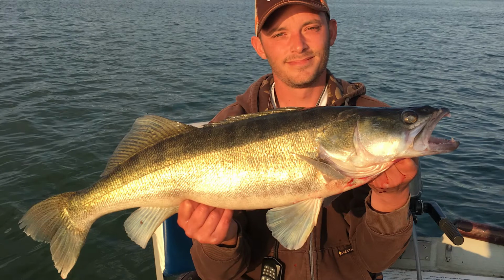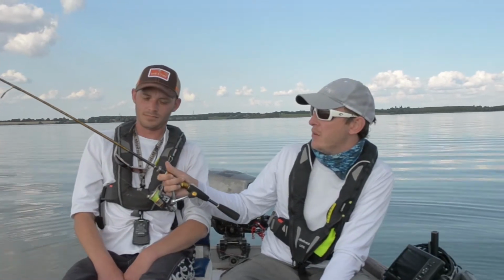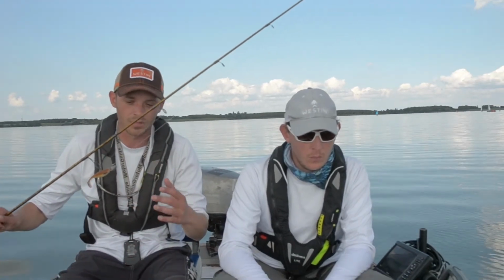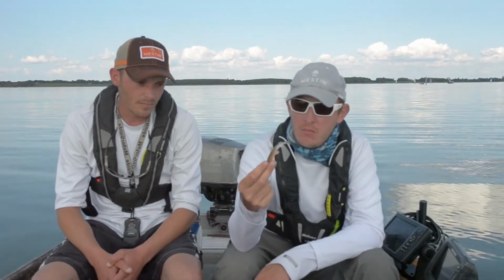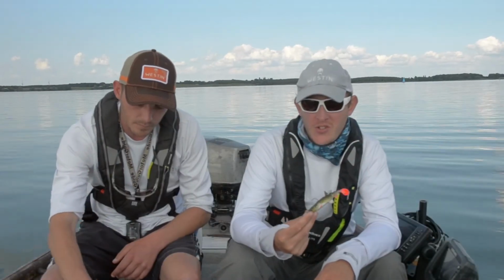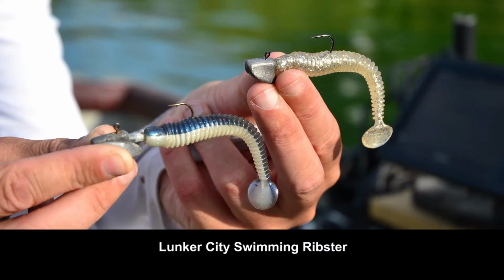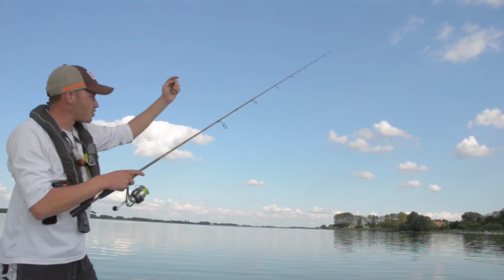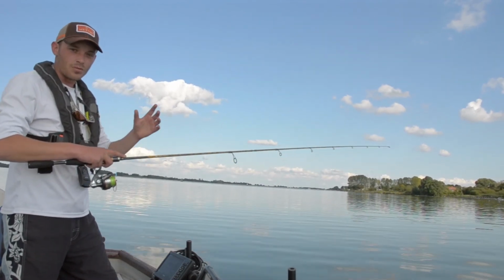Casting For Zander